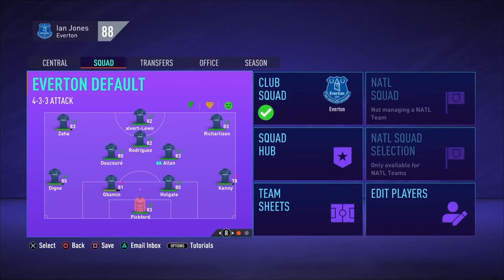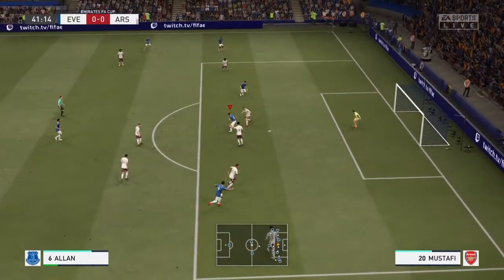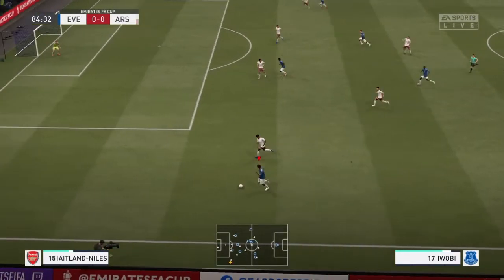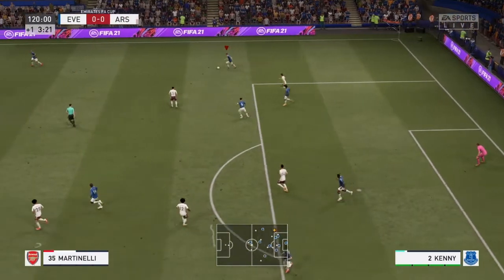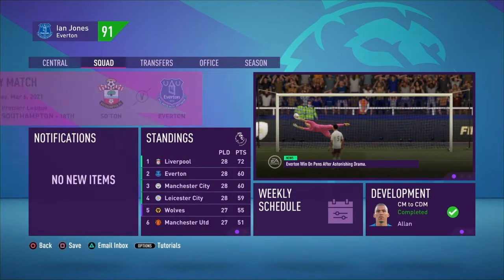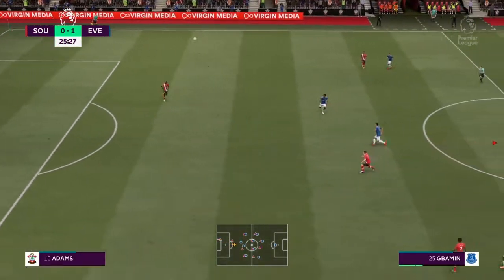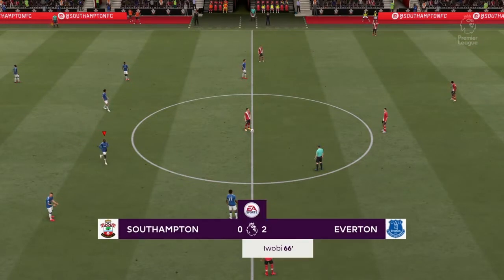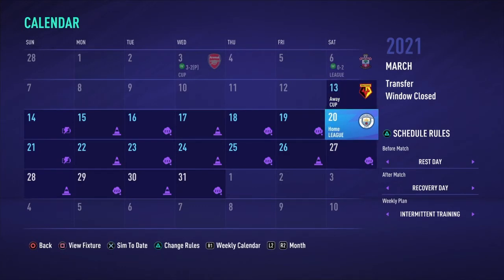PICKFORD SHOOTOUT HERO!! IWOBI COMES GOOD AT ST.MARY'S!! FIFA 21 | Everton Career Mode S1 Ep13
Daily Fifa21 uploads 16.00 UK Time,  Weekends 13.00 UK Time
Everton Career Mode on FIFA21